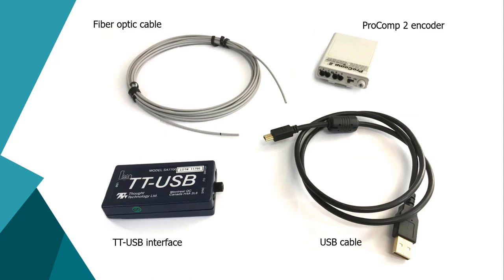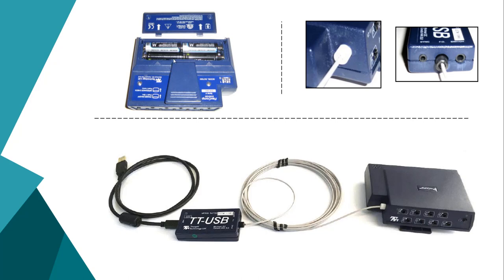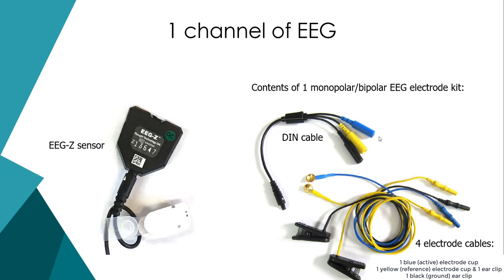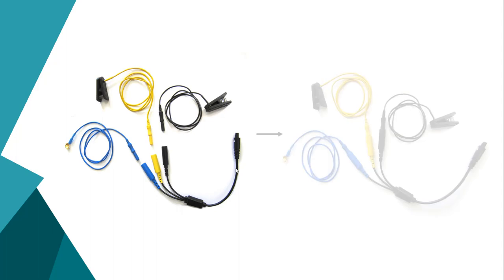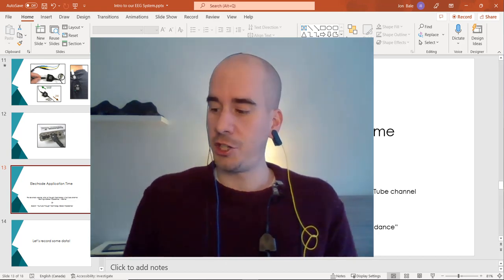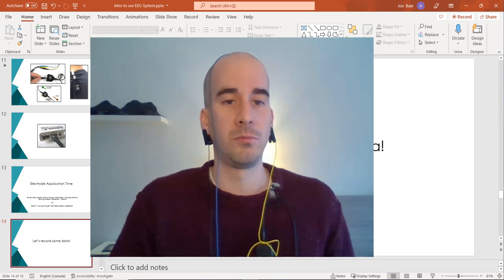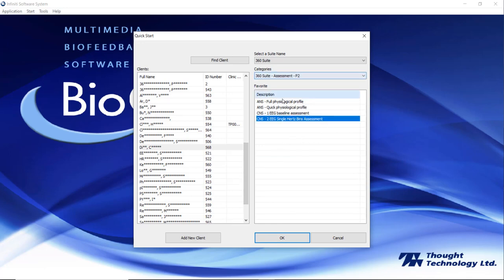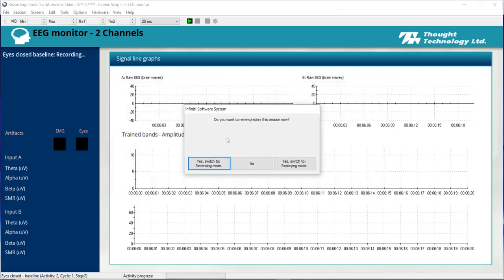Getting Started with Your Thought Technology EEG / Neurofeedback System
Need some technical guidance for using your Thought Technology EEG system for the first time? This presentation covers all of the basics from hardware hook-up, EEG electrode application, initiating an assessment in the software, artifacting EEG data, and initiating a neurofeedback training session.